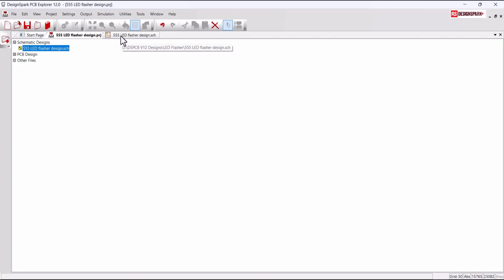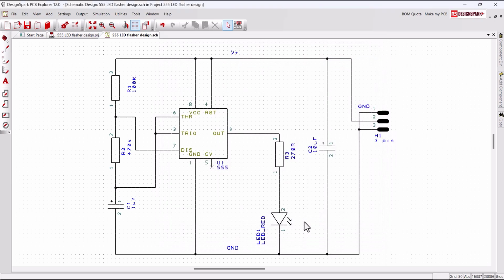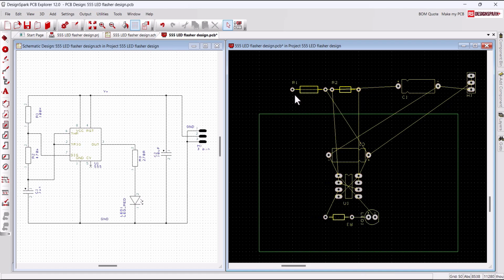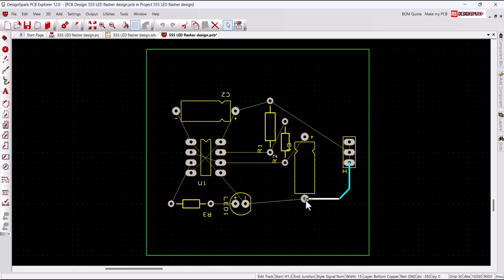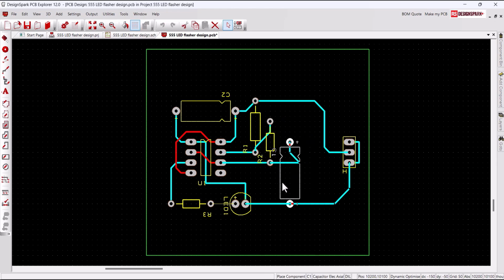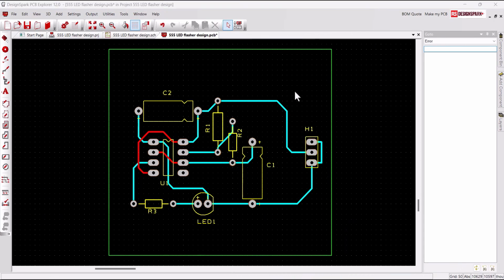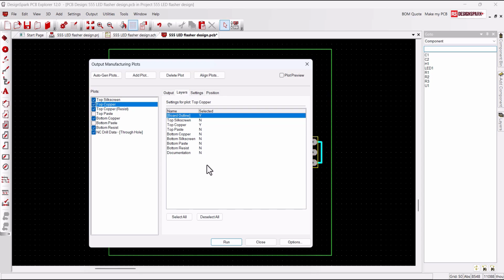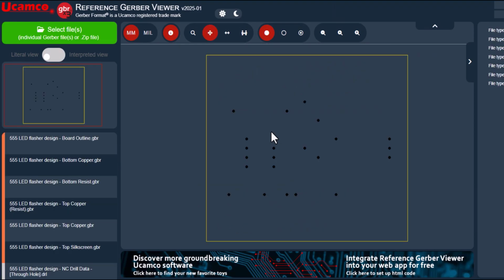DSPCB - A journey from Circuit Sketch to PCB (Part 2)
In this 2-part series, we illustrate the steps to fast-track you to the creation of your first PCB. In part 2, we take the schematic design through the PCB layout steps and produce the manufacturing files to get our PCB manufactured.

DesignSpark PCB is the world's most accessible electronics design software, turning your circuit ideas into testable boards faster.

For more helpful tips, advanced tutorials, and to fully unlock the power of DesignSpark tools, head over to the DesignSpark website. Sign up for a DesignSpark subscription to access everything you need to elevate your projects and designs!

💡 Keep Innovating!